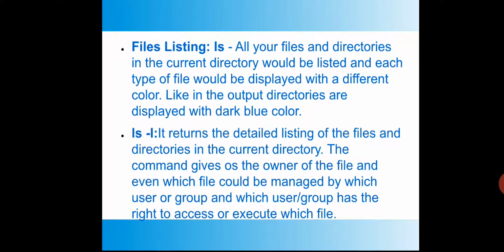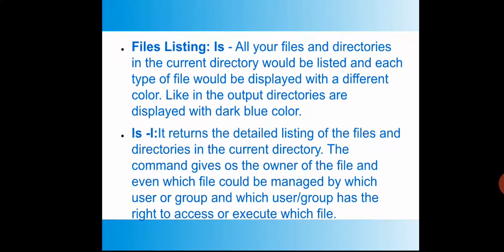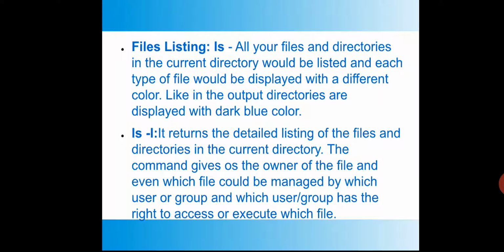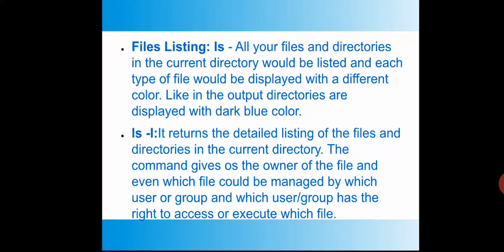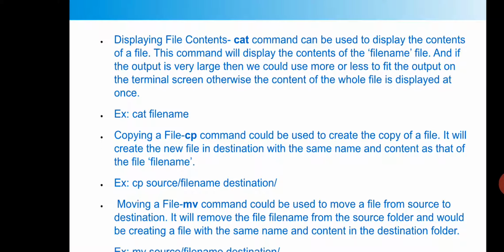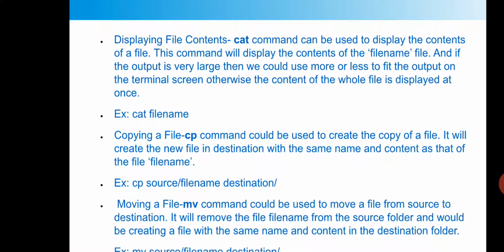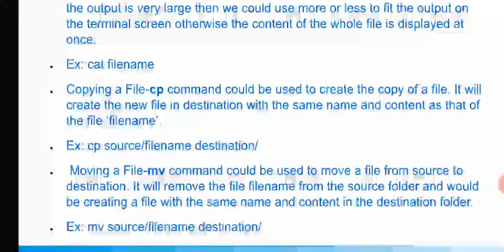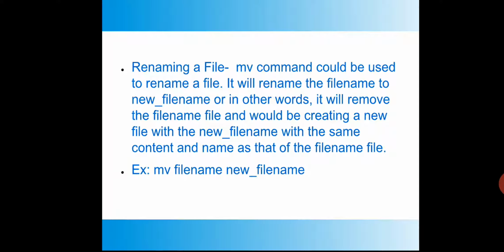OS(part-21)for 2nd Year, Managing the files and folders by Mr.Shrinidhi(SVS,Bantwal)